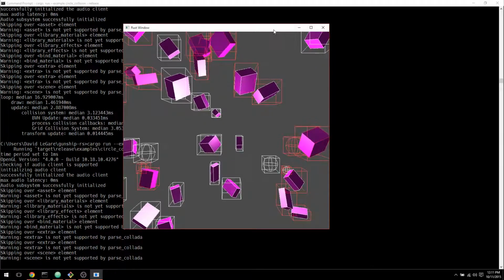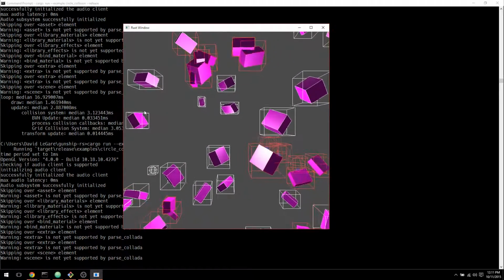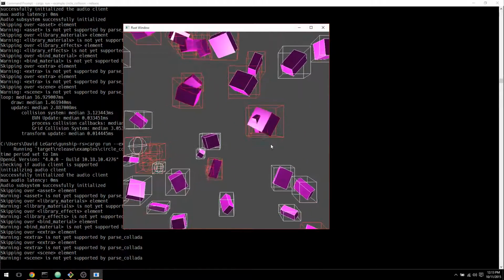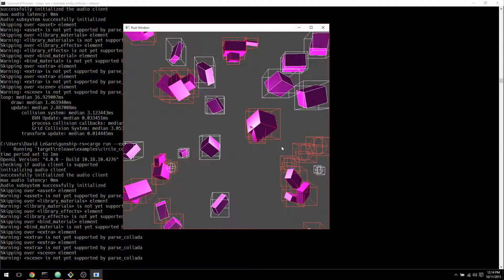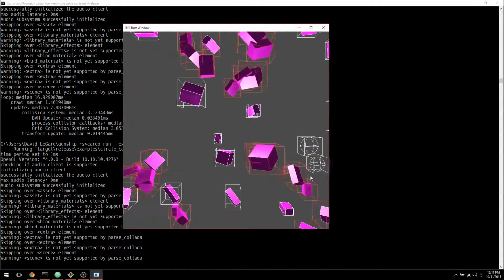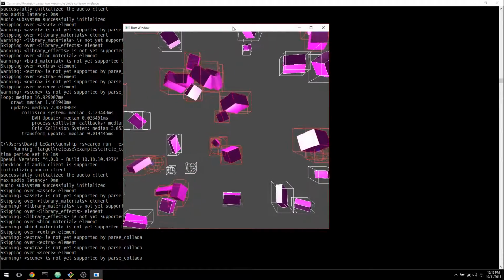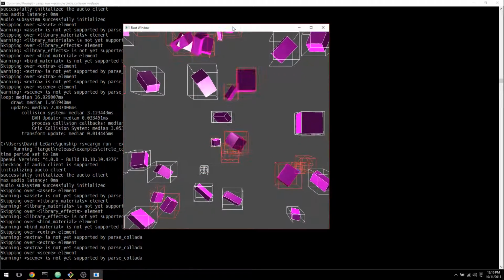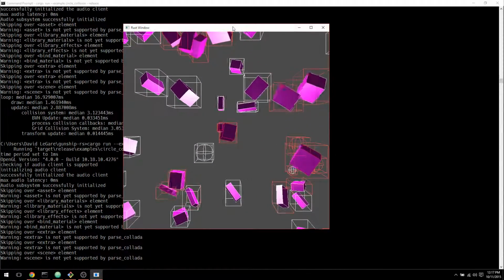Gunship Study II - Week 4 Log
This week I demonstrate oriented box colliders, sphere colliders, and interactions between the two. I also show off the improved collision visualization that I put together.